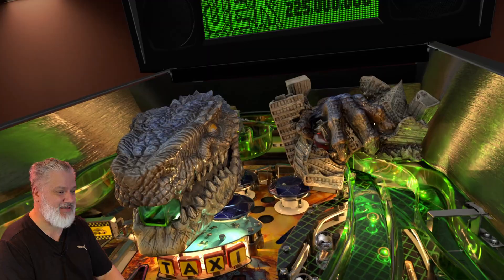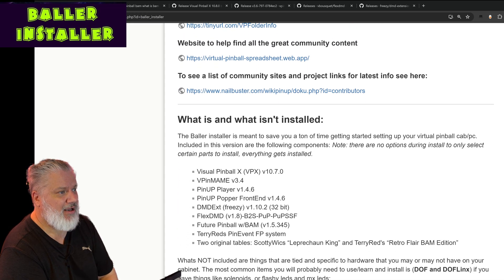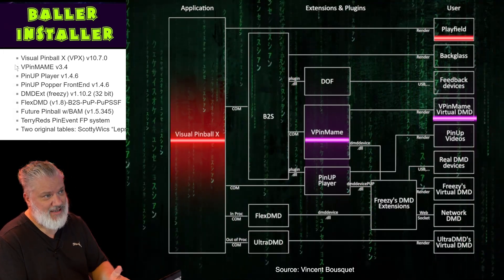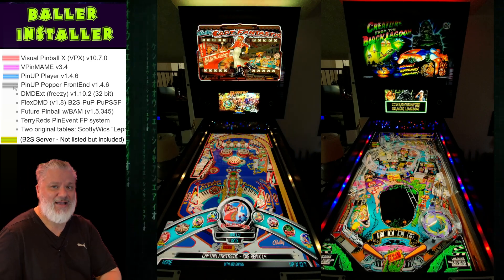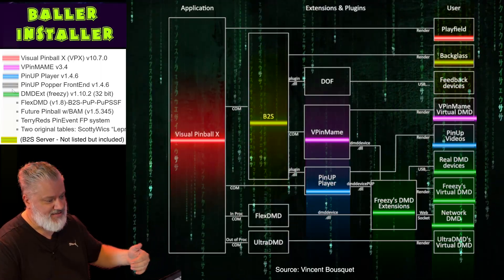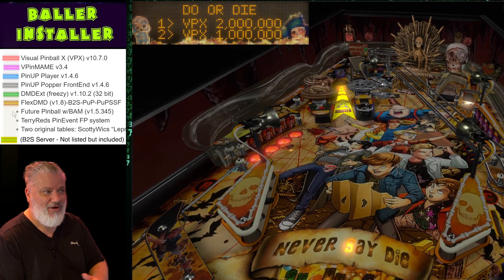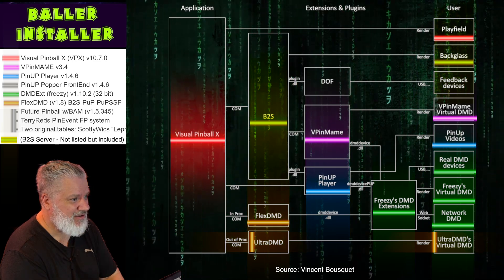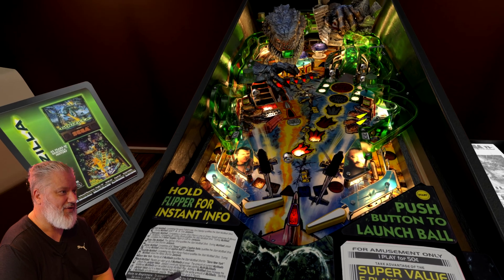VPX - What you MUST Know - START HERE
So where do you start when you want to install Visual Pinball 10? (VPX). You START HERE!

Know the ecosystem before you install and your installation process will go a lot smoother. You’ll know what you are doing and why you are doing it. If you have a problem you’ll likely know why, and where, to find the most immediate assistance.

I hope this video helps you on your journey to experience the awesome world of VPX!